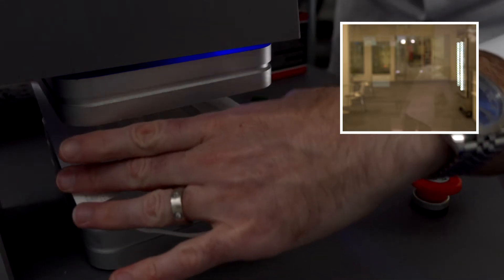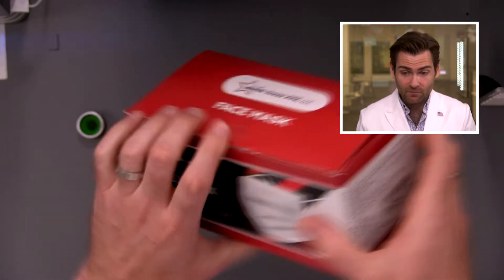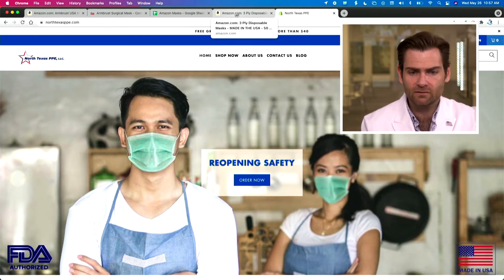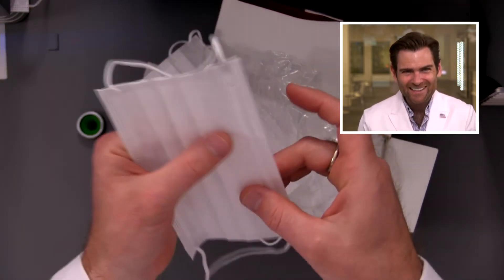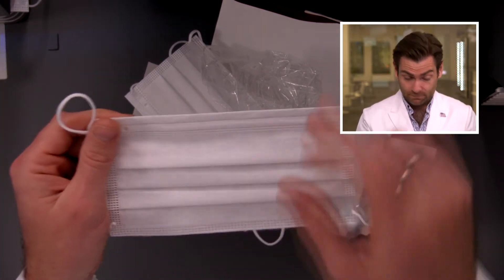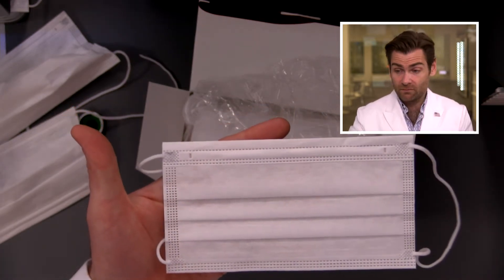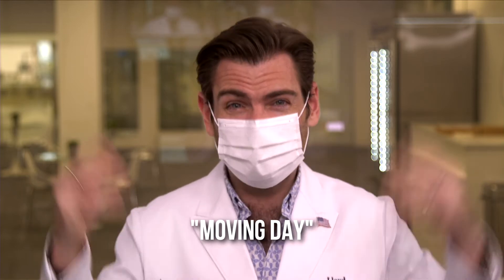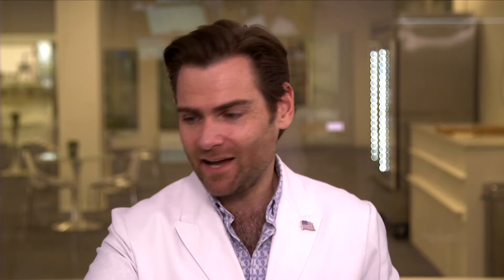North Texas PPE Face Mask Review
Description: Made in Dallas, Texas, North Texas PPE face masks aren't making any claims so we see how well they fare in the PFE machine.